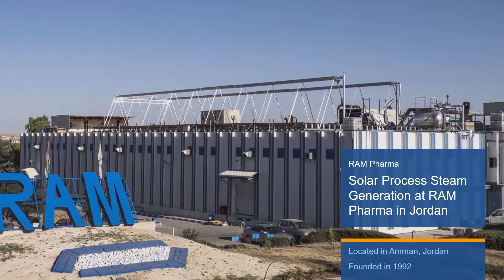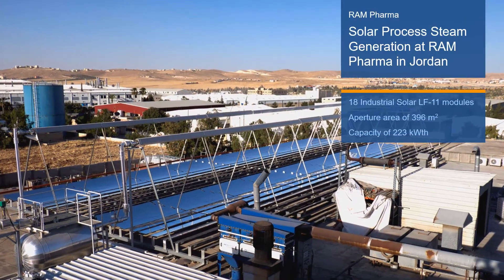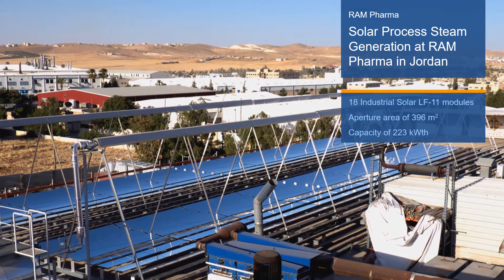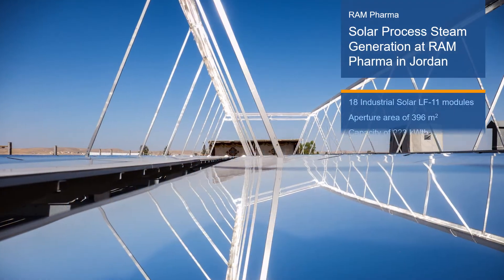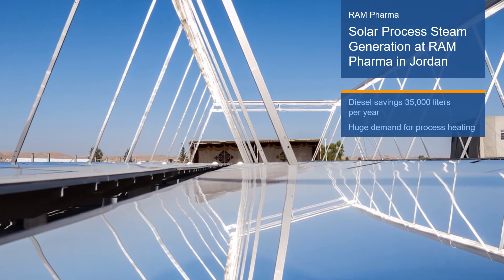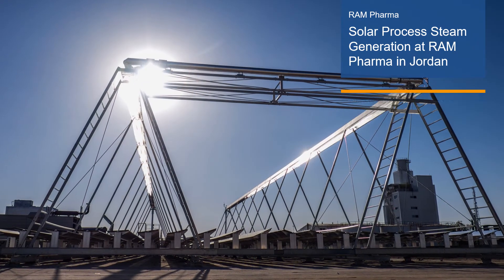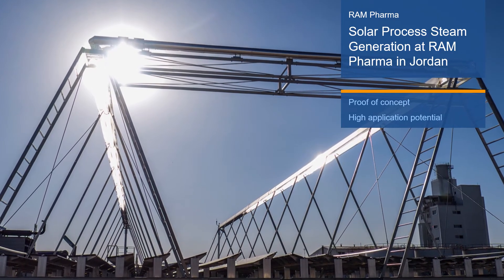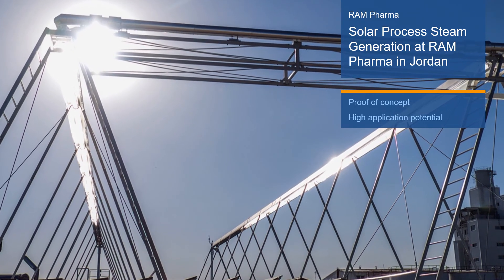RAM Pharma / Intersolar AWARD Winner 2017 / Solar Process Steam Generation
RAM Pharma wins the wins the Intersolar AWARD 2017 in the category of “Outstanding Solar Projects”. Their solar process steam generation project is comprised of 18 LF-11 Fresnel collector modules. It provides steam at 160°C, and operates parallel to an existing boiler. The system can provide up to 340 MWh per year and reduces the consumption of diesel by more than 35,000 liters. The project has high industrial application potential, and foreshadows and demonstrates how valuable the solar steam for industry will be in the future.